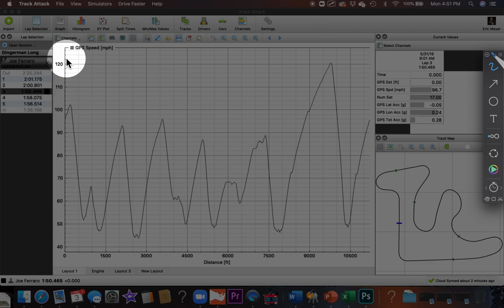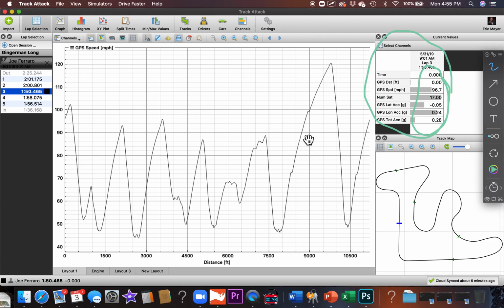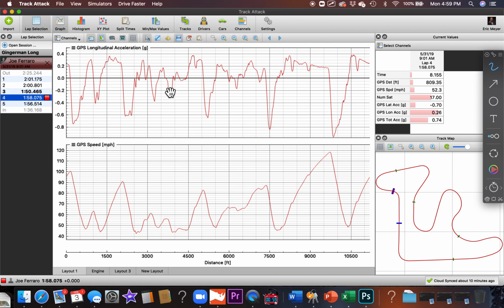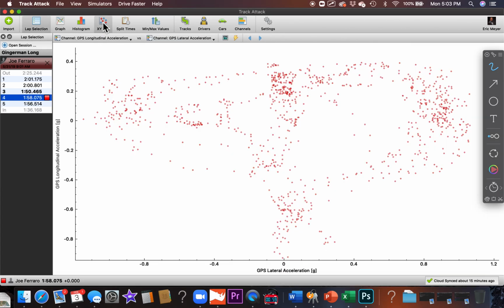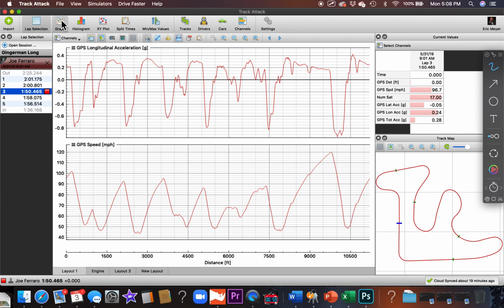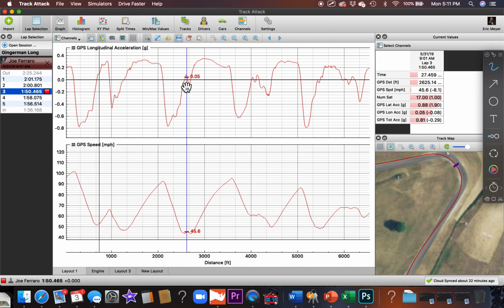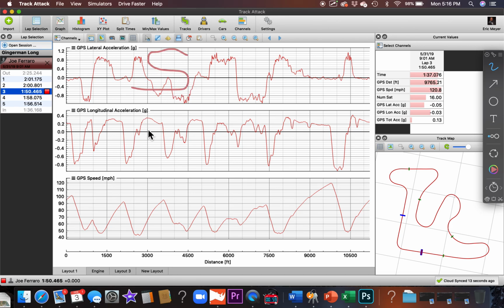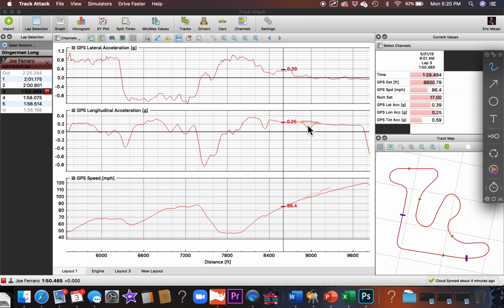EP 16 EZ Learn Data @ Gingerman Raceway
Learn entry level data/beginner data using Gingerman Raceway as a reference.  This video uses Track Attack software (trackattak.io) and the big 3 channels:  Speed, Long G and Lat G.  Add in some track map and friction circle and this video will help you better understand data and give you a foundation to build upon.

InstructorSummit.com
trackattack.io